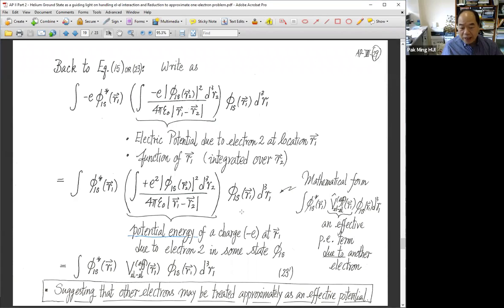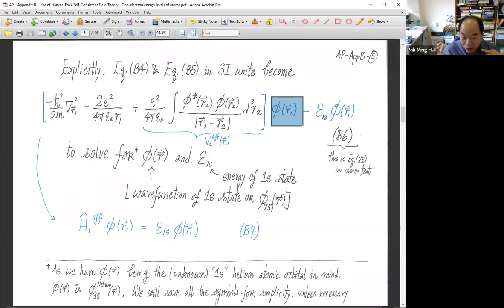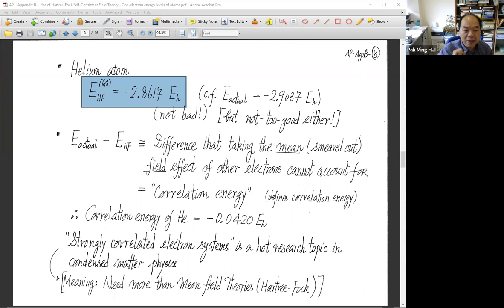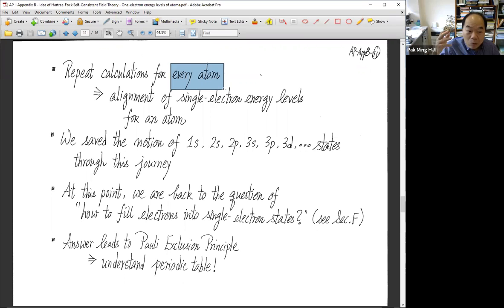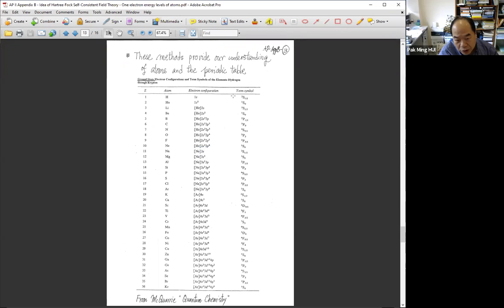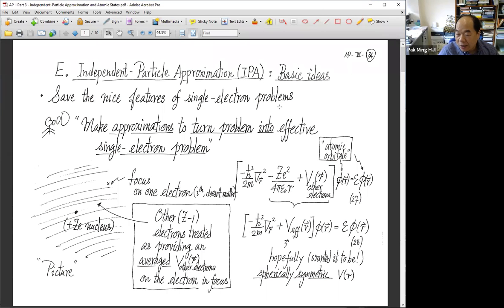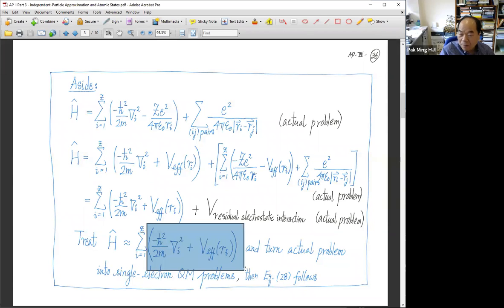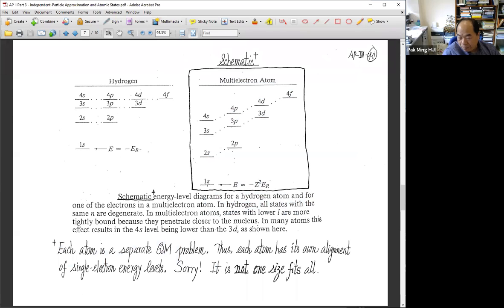GMT20210302 013328 PHYS 3022 1648x1004